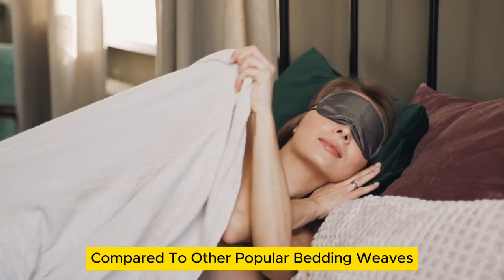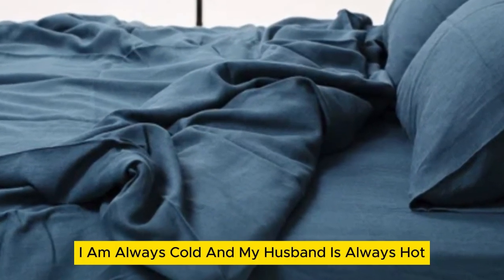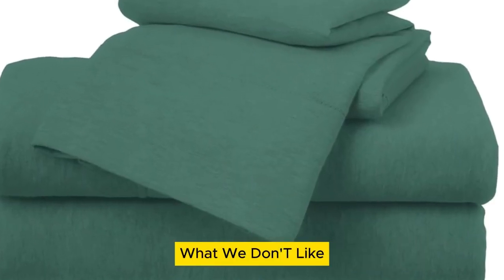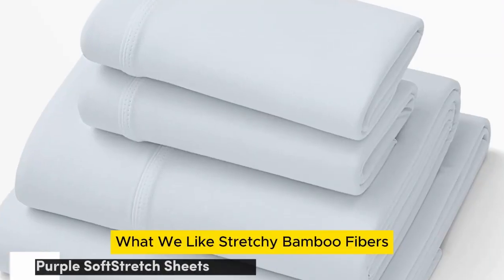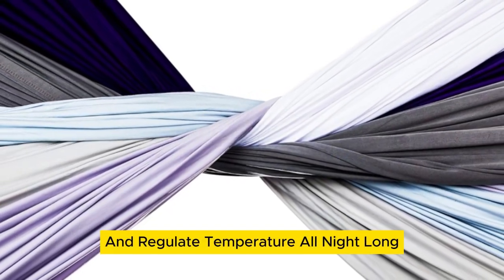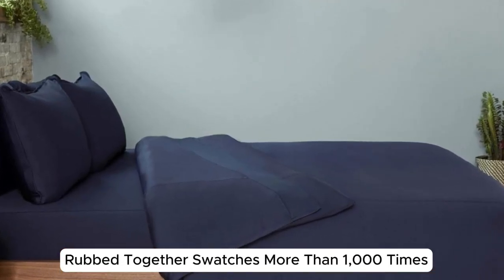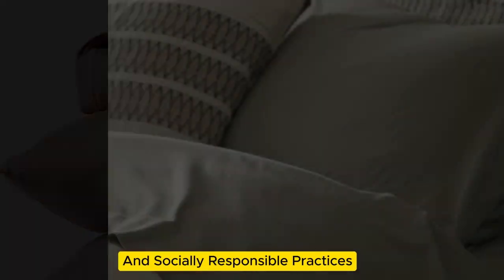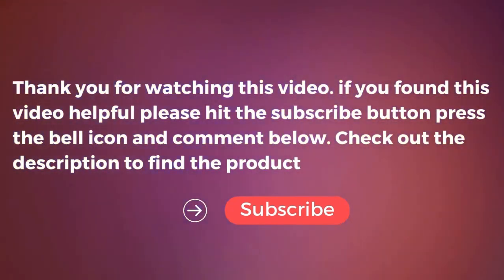Top 5 Best Jersey Sheets Reviews in 2024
In this video we will show Top 5 Best Jersey Sheets Reviews, Calvin Klein Modern Cotton Harrison Sheet Set, Amazon Basics Cotton Jersey Sheet Set, Purple SoftStretch Sheets, SHEEX Original Performance Sheet Set, Coyuchi Organic Jersey Sheet Set

 👉 Best 5 Jersey Sheets Lists:

1) Calvin Klein Modern Cotton Harrison Sheet Set

2) Amazon Basics Cotton Jersey Sheet Set

3) Purple SoftStretch Sheets

4) SHEEX Original Performance Sheet Set

5) Coyuchi Organic Jersey Sheet Set

In this video we'll be comparing the Top 5 Best Jersey Sheets that are designed for different kinds of users. We will take into account performance features and price so you can decide which is best for you. All the products on our list were selected based on their own inherent strengths and features.

We'll be comparing the Calvin Klein Modern Cotton Harrison Sheet Set, Amazon Basics Cotton Jersey Sheet Set, Purple SoftStretch Sheets, SHEEX Original Performance Sheet Set, Coyuchi Organic Jersey Sheet Set; which are all great options if you're in the market for a best mattress topper.

0:00 - Intro
0:17 - Calvin Klein Modern Cotton Harrison Sheet Set
1:33 - Amazon Basics Cotton Jersey Sheet Set
2:31 - Purple SoftStretch Sheets
3:24 - SHEEX Original Performance Sheet Set
4:31 - Coyuchi Organic Jersey Sheet Set